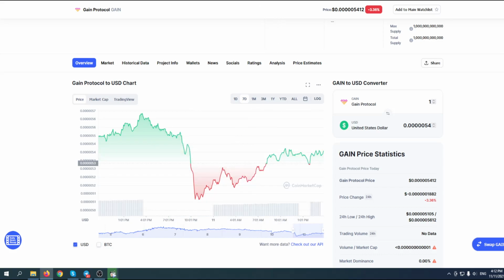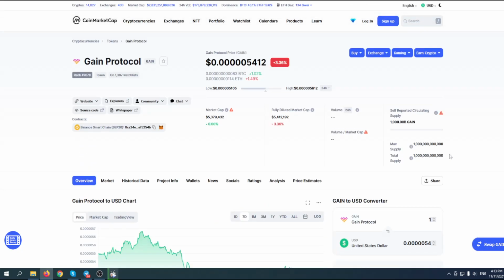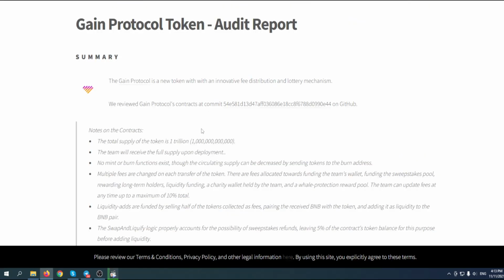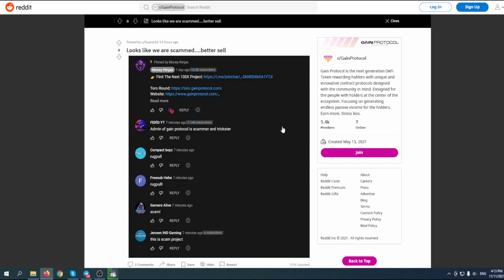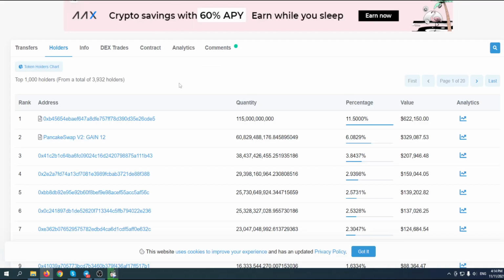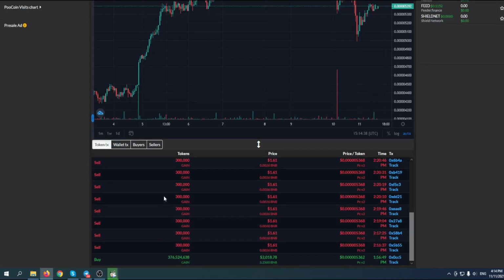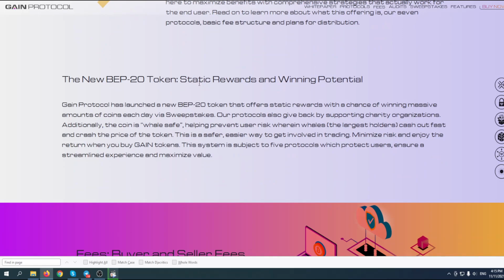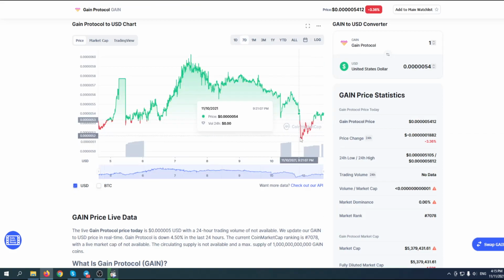GAIN PROTOCOL SCAM REVEAL! DONT BUY, HOLDERS ARE SCAMMED!!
Be aware of this scam coin!! gain protocol,how to buy gain protocol,gain protocol news,gain protocol how to buy